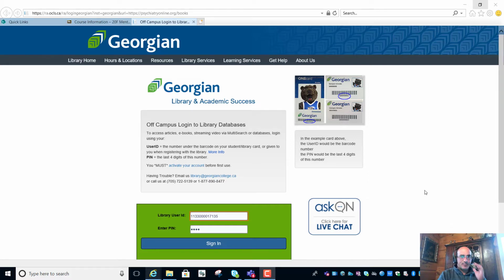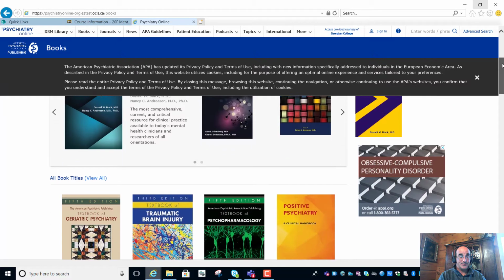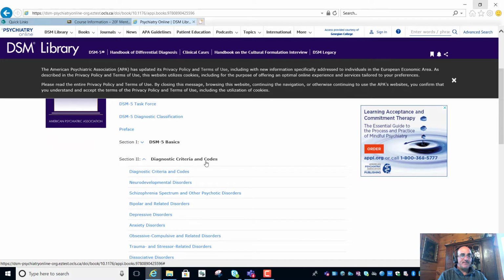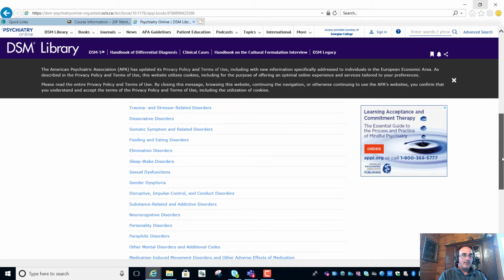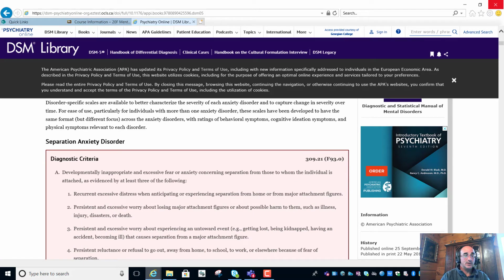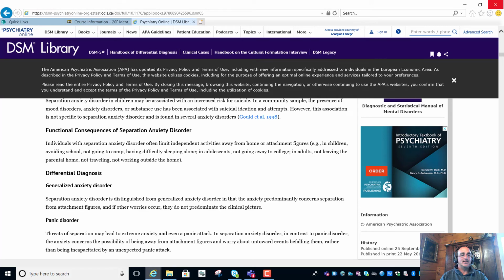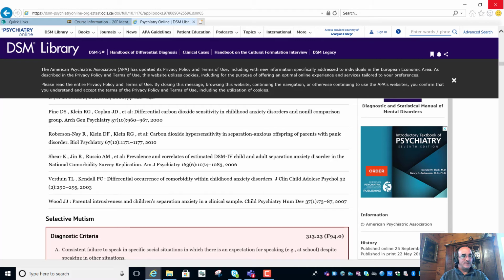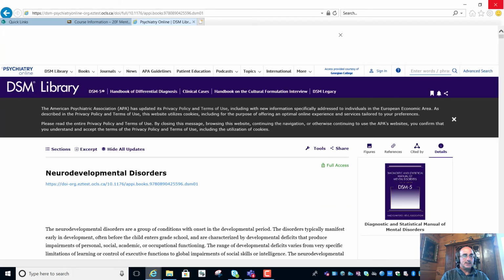Using the DSM 5 - How to access the DSM 5 through the Georgian College Library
Dr. Bloom reviews how to access the DSM through the Georgian College Database collection.